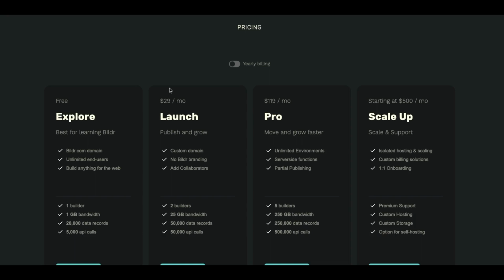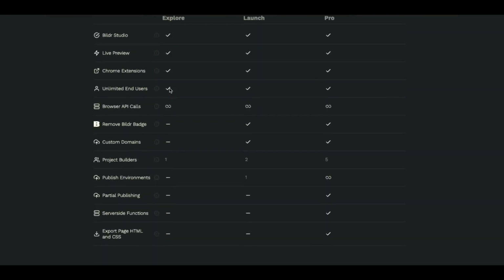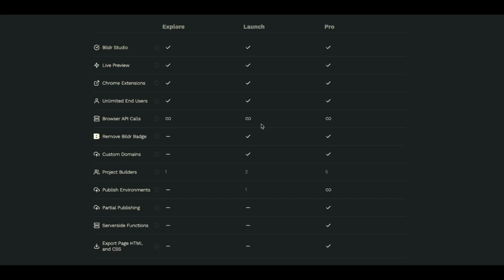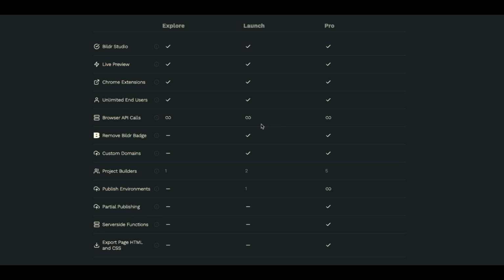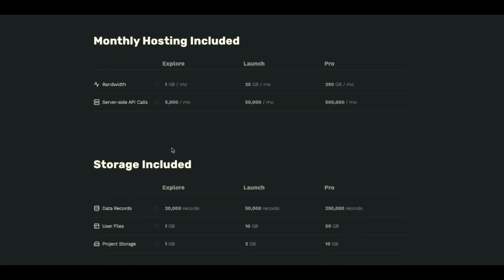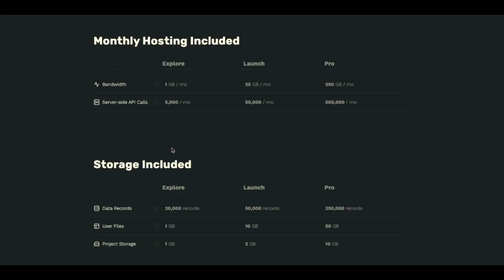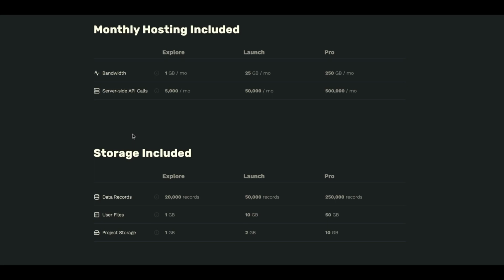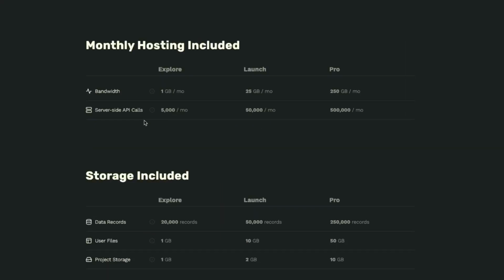What is the Bildr Studio Pass?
The Bildr Studio Pass unlocks every single studio feature for every project that you own.

From publishing to custom domains to collaborating with your first 5 team members, every project gets every Studio feature available right away.

This video covers all the benefits in detail!